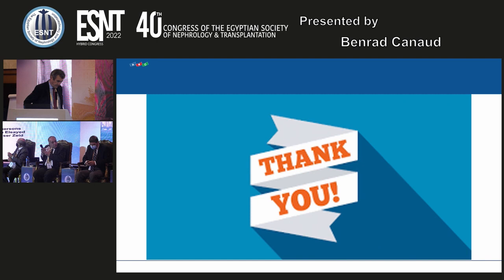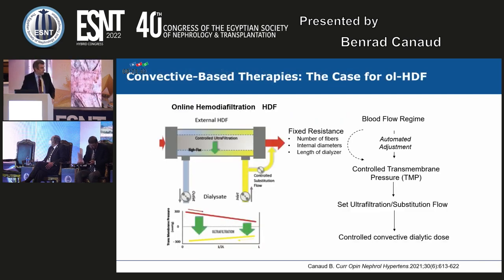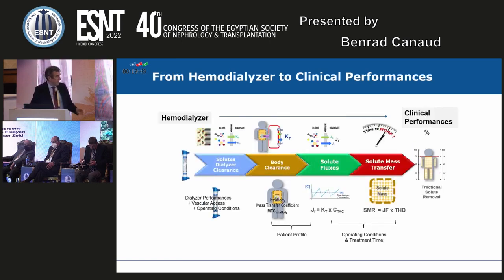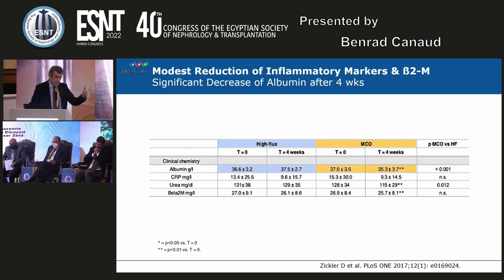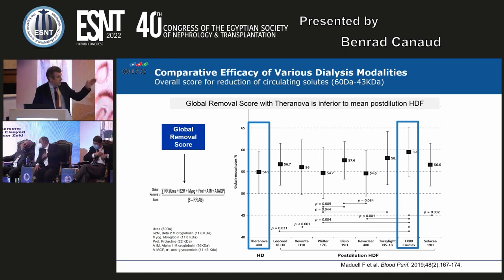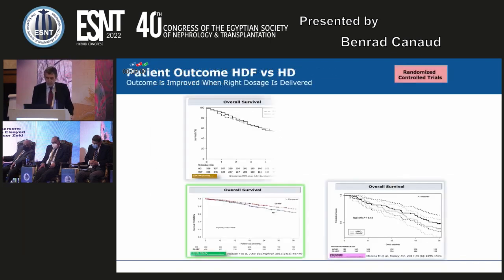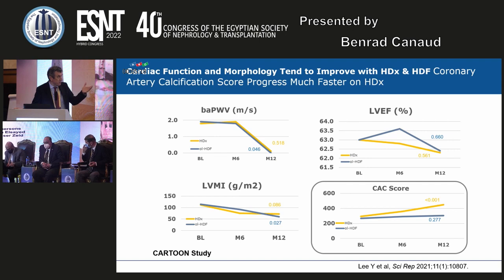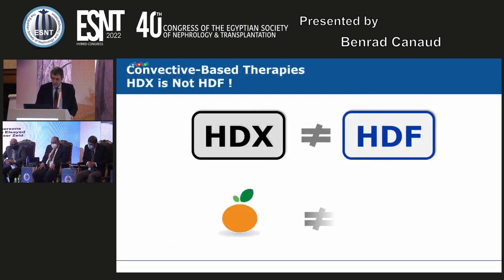05 13 Bernard Canaud HDF Update